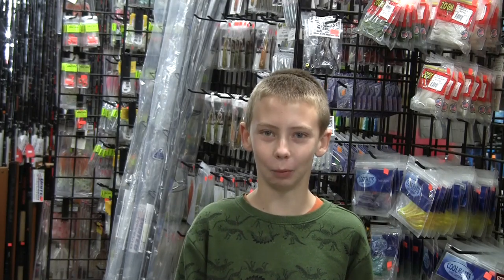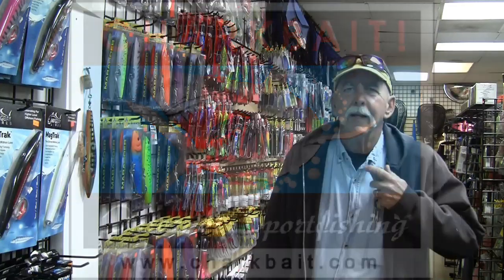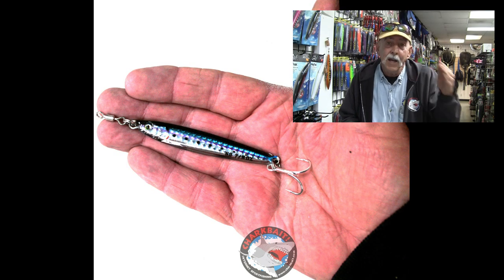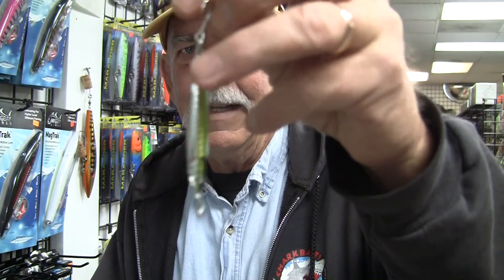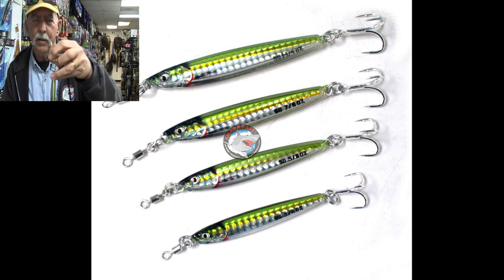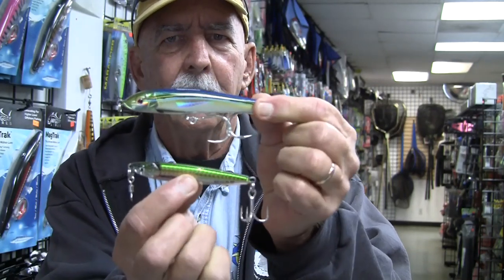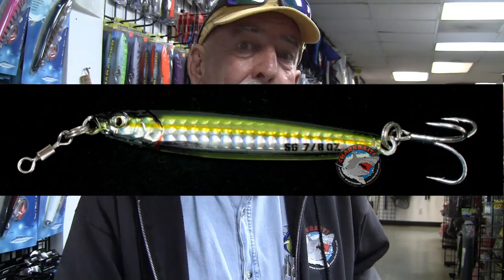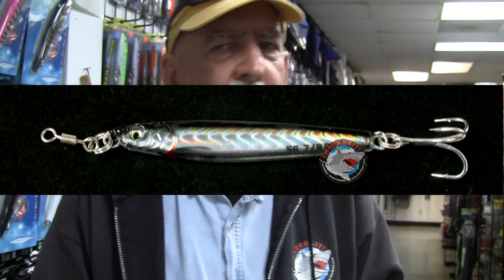Savage Gear Glass Minnows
Small baits for big fish, these lures may be exactly what early season fish want to see.  Four sizes, up to 4 inches/35 grams, thick resin covers internal lead - dense and made for distance casting. Of course we stock these excellent lures.